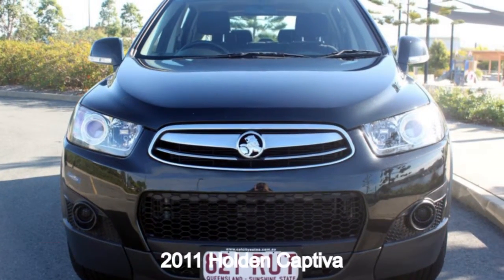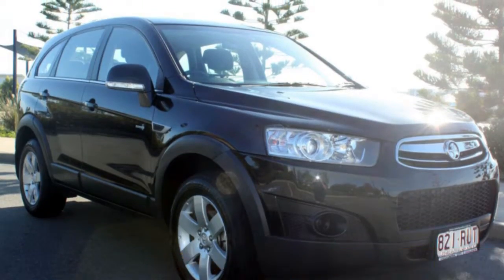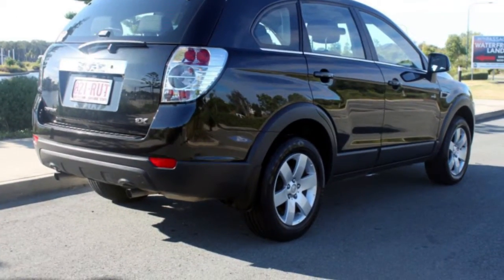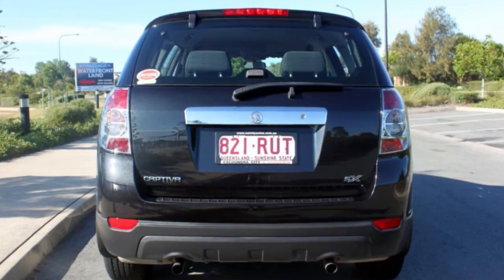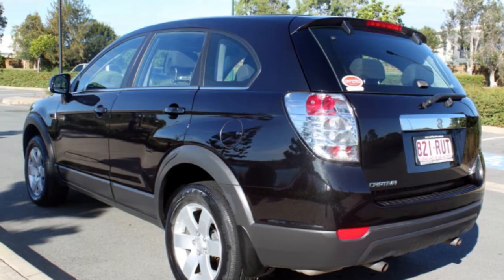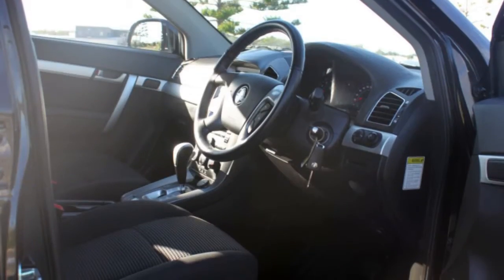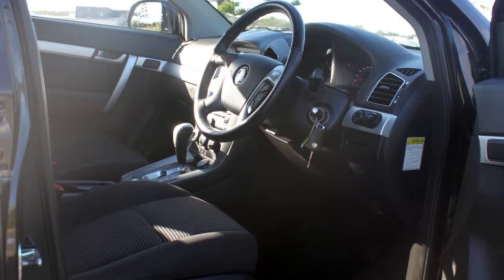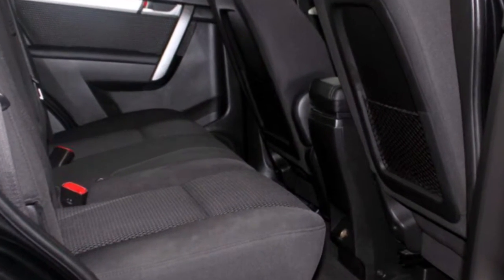2011 Holden Captiva CG Series II 7 SX Carbon Flash Black 6 Speed Sports Automatic Wagon